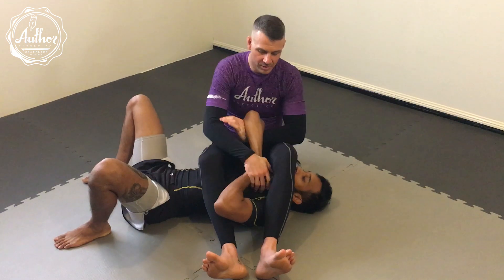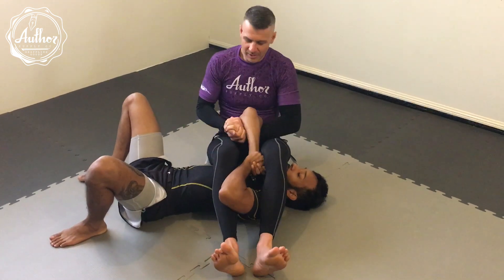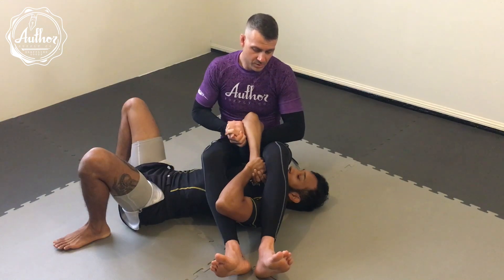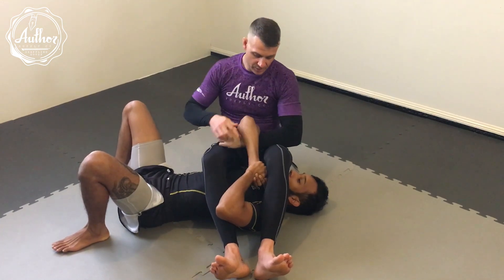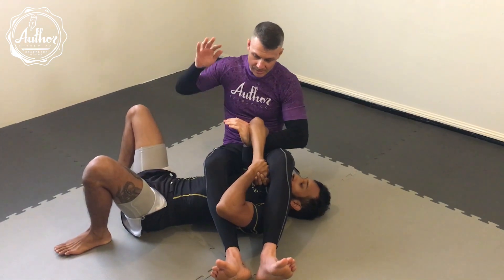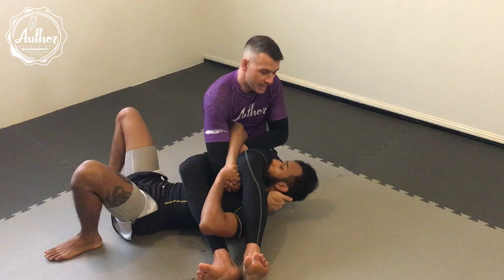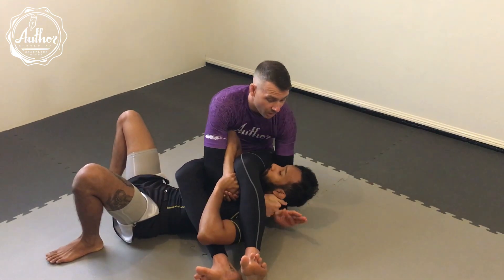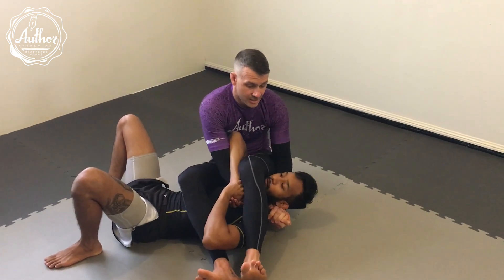AUTHOR TECHNIQUE - ATTACKING THE ARMBAR DEFENCE 1 (THE KRAKEN)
In this series we look at ways to attack your opponents armbar defence with creative attacks. Here we see the fabled kraken when your opponent maintains a strong gable grip.